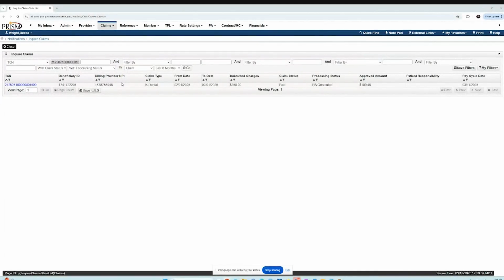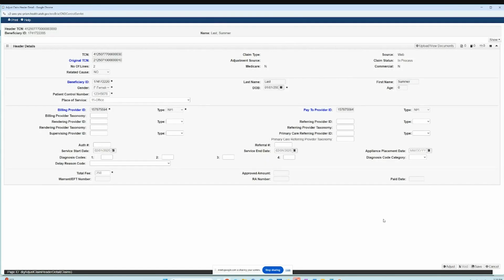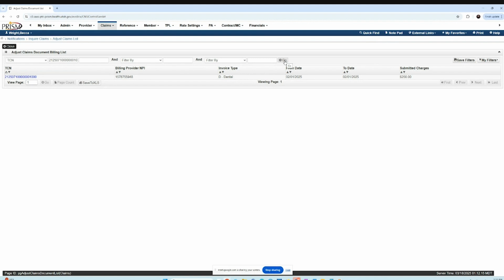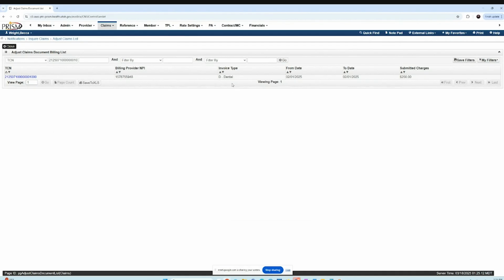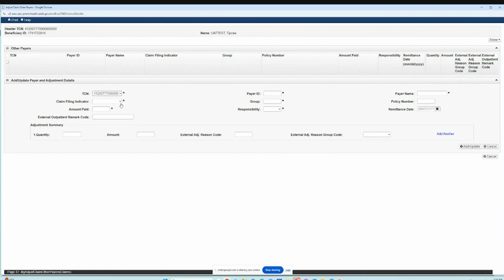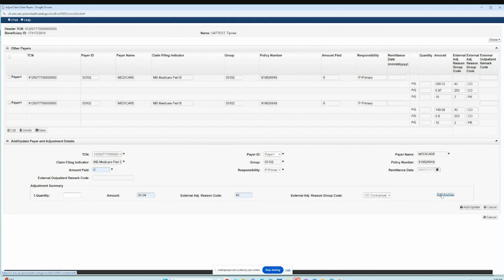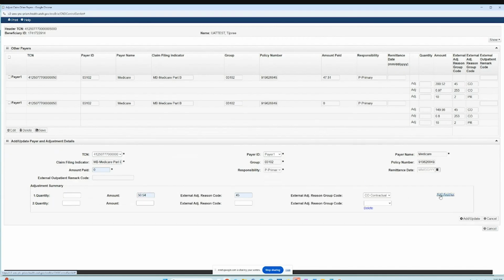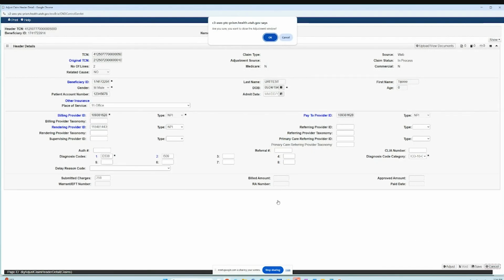Adjust Void or Reprocess Claims in PRISM